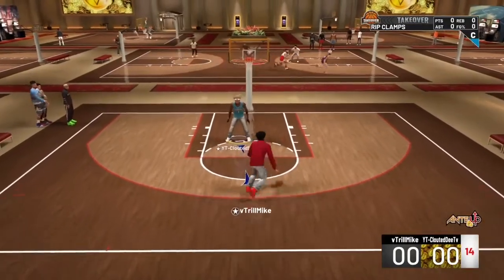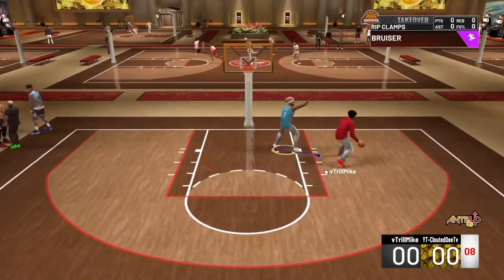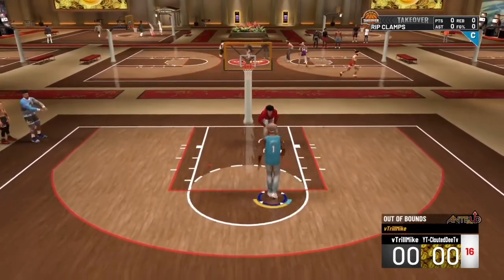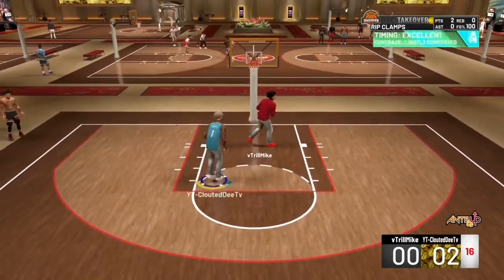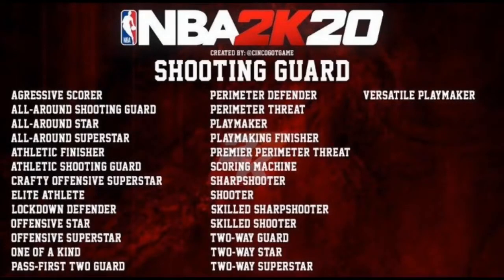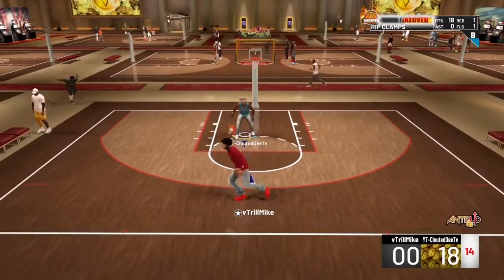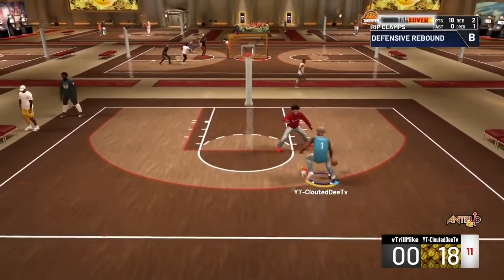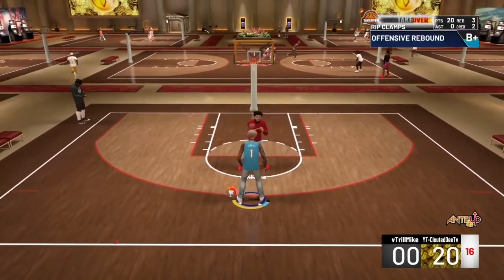NBA 2K20 SHOOTING GUARD BUILDS 😳 WILL 2K20 BE THE BEST 2K? 🤔 MUST WATCH 🚨